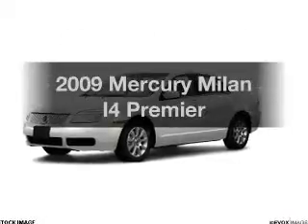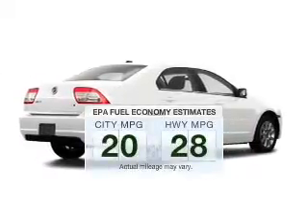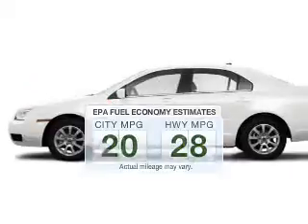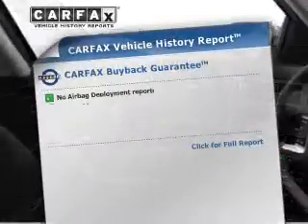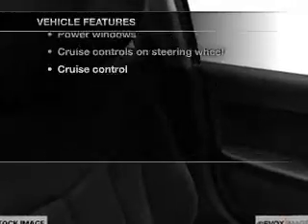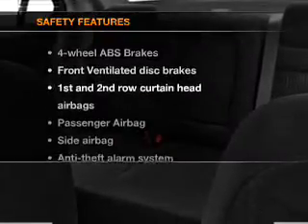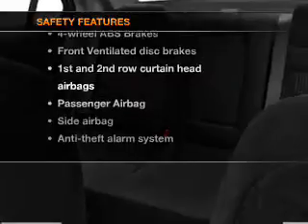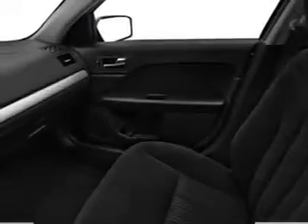2009 Mercury Milan - Brighton MI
Year: 2009
Make: Mercury
Model: Milan
Trim: I4 Premier
Engine: 2.3 liter inline 4 cylinder 16 valve
Transmission: 5-Speed Automatic
Color: White
Mileage: 43289
Address:
8240 West Grand River